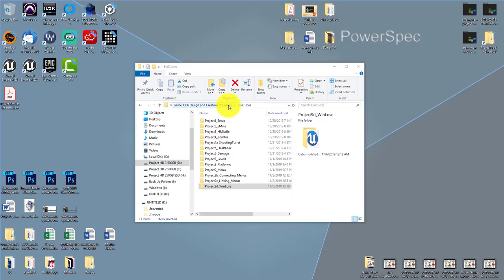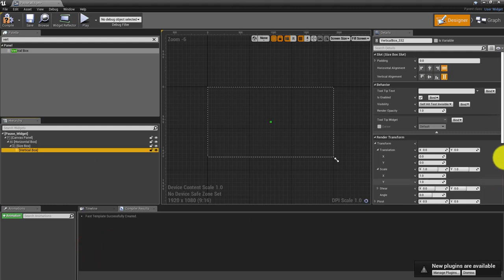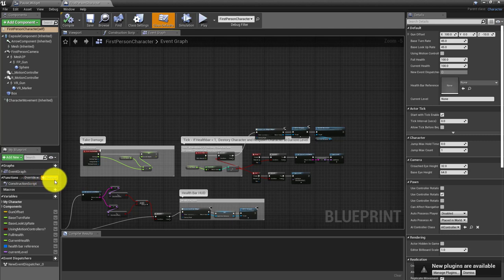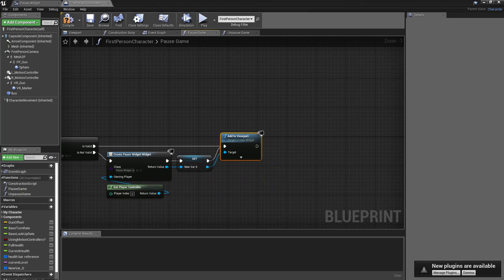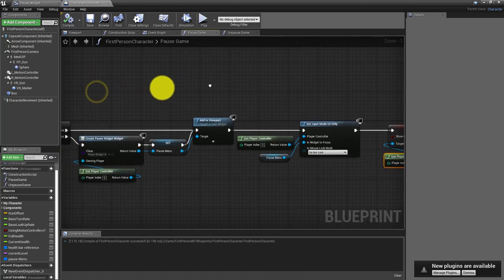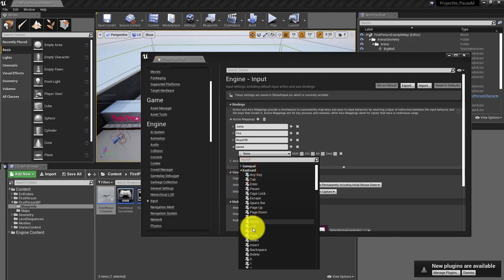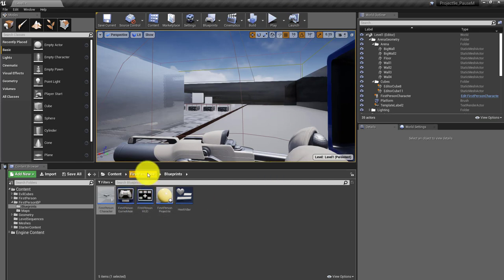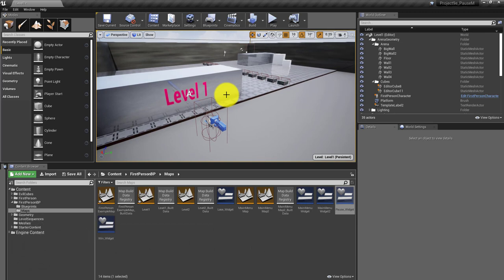Unreal Engine 4 - T9e - Pause Menu